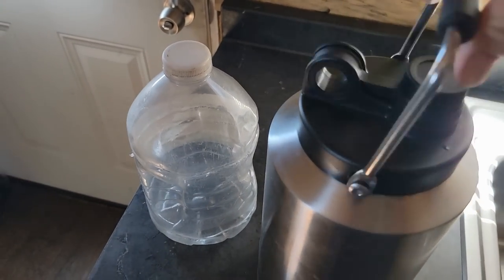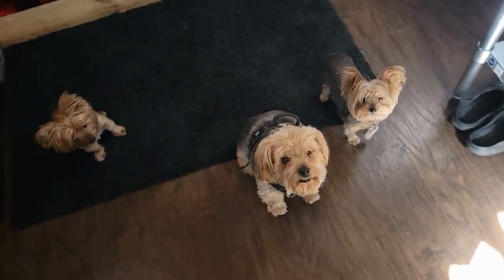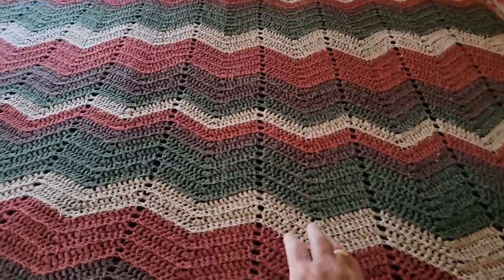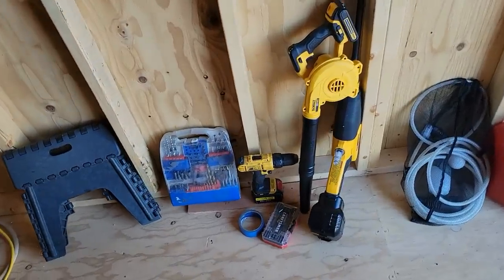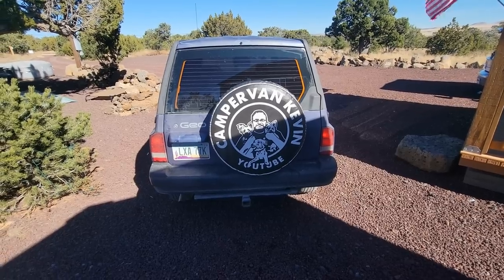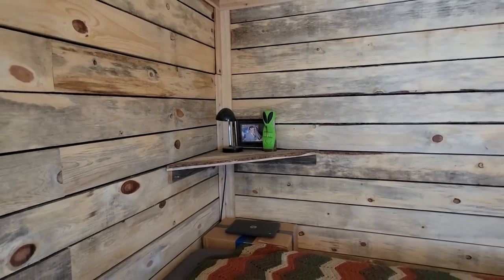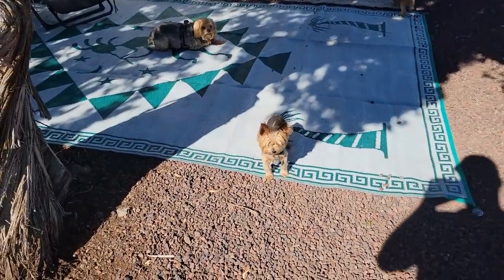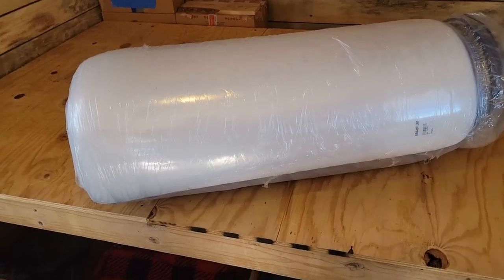How Did I Make The Purple Tiny House Even More Comfortable? Duck? Chicken?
In Today's Vlog I Share My New Mattress For The Purple Tiny House. Hope You Enjoy! CVK